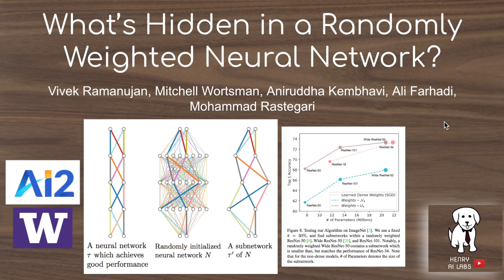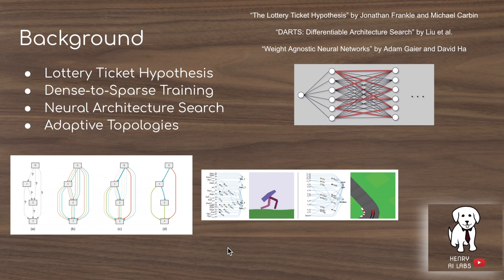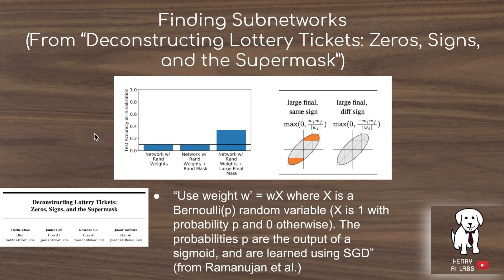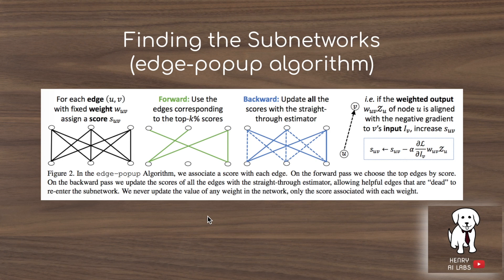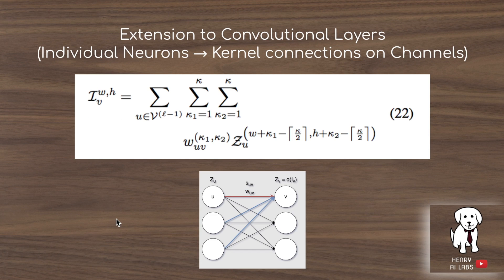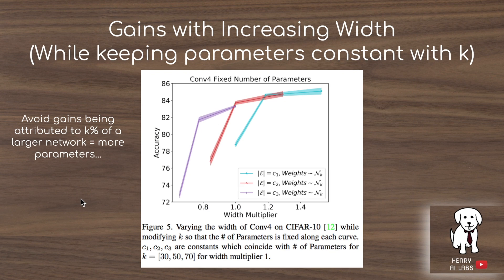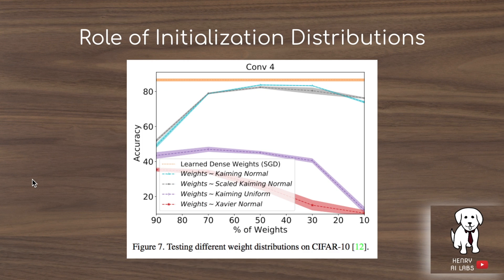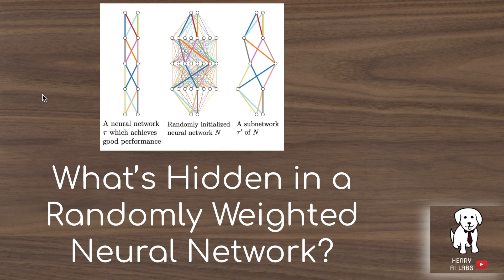What's Hidden in a Randomly Weighted Neural Network?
This video explores the Edge-Popup algorithm to find a subnetwork within a randomly initialized dense network that can perform surprisingly well on ImageNet classification. This algorithm finds a subnetwork within Wide ResNet-50 that outperforms ResNet-34 when the weights in ResNet-34 have been optimized with SGD and the subnetwork of Wide ResNet-50 has not been trained at all!